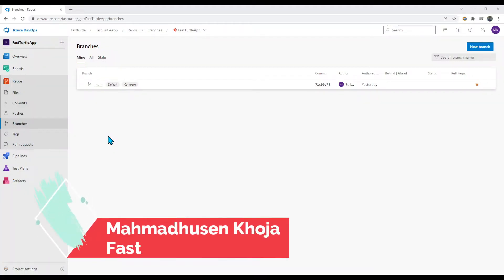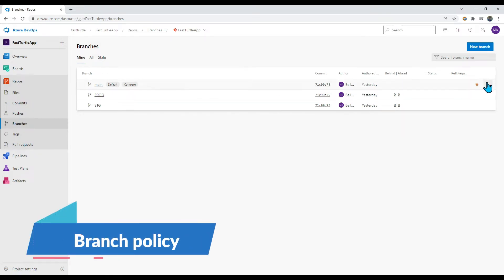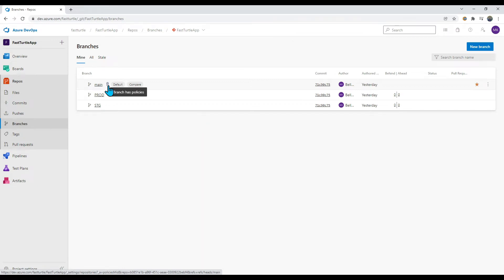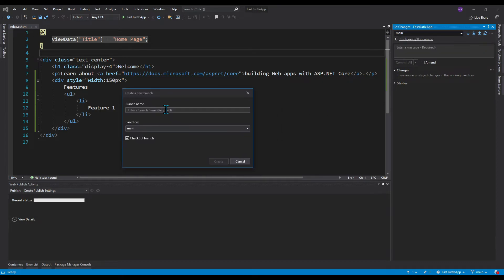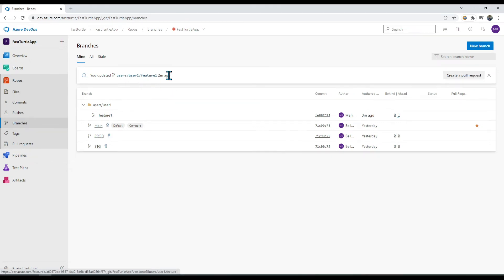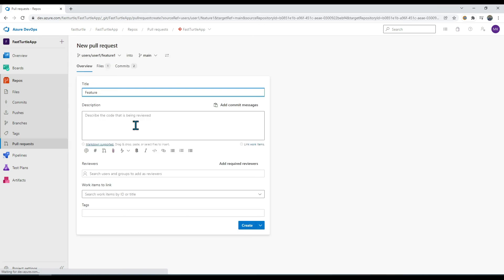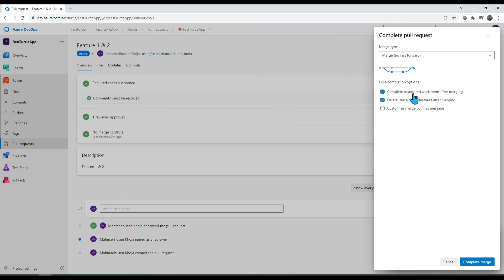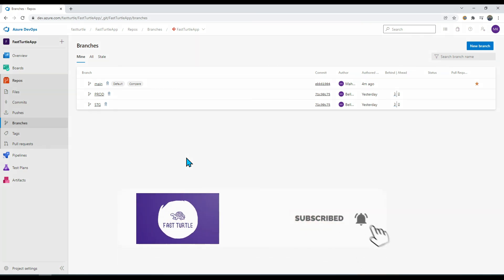Azure DevOps - Git Repo Branching, Merging, Branch Policy & Pull Request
Hi Guys,

I have started a technical series on Azure DevOps.  In this and upcoming videos I'll be discussing about Azure DevOps.

After watching all the videos from this series you'll be able to follow all the steps of Azure DevOps, starting from repository creation to Continuous Integration and Continuous Delivery.

In this video I have discussed how we can created branches, how to merge branch code, what is branch policy , how to apply it and how to create pull request.

Fast Turtle

Logitech MK270r Wireless Keyboard and Mouse Combo

Zebronics, ZEB-NC3300 USB Powered Laptop Cooling Pad with Dual Fan, Dual USB Port and Blue LED Lights

OnePlus Bullets Bluetooth Wireless Z Bass Edition in Ear Earphones with Mic

Mi Portable Bluetooth Speaker with 16W Hi-Quality Speaker, Type C Charging, Upto 13hrs of Playback Time & IPX7 Waterproof (Blue)

Other IT items I am using

Mivi Roam 2 Wireless Bluetooth Speaker 5W

LG 22 inch (55cm) IPS Monitor

Zebronics Zeb-Companion 500

My Gears